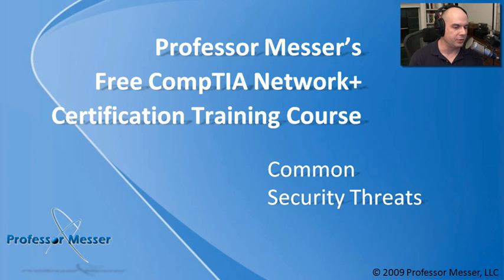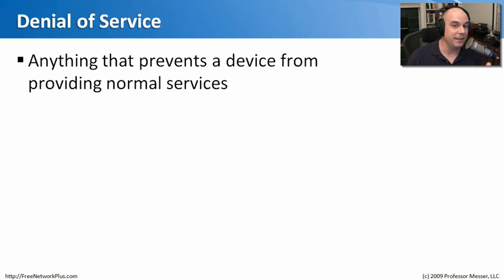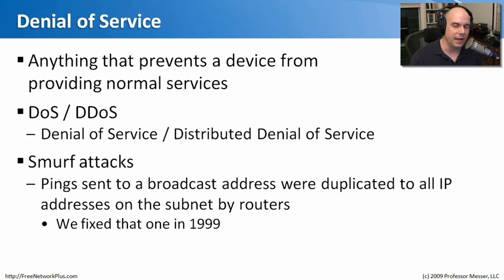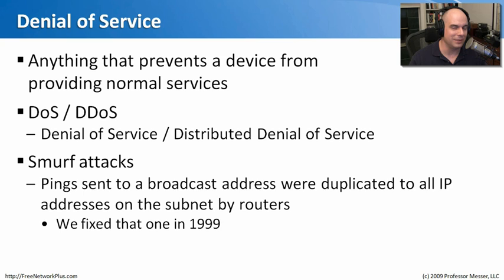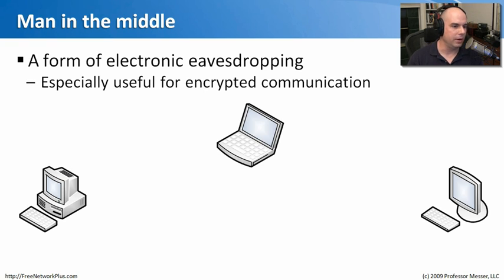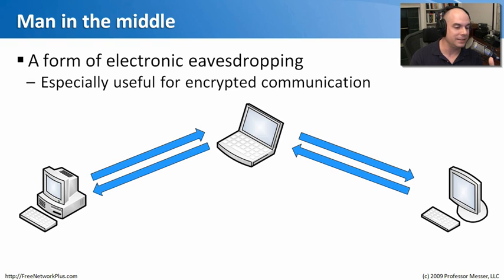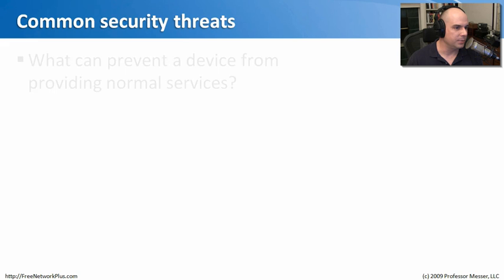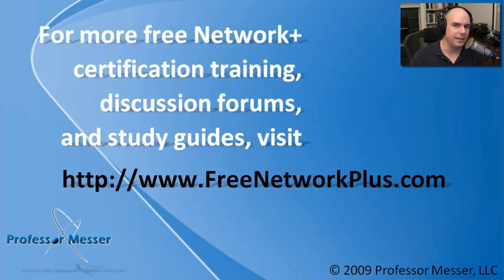Common Security Threats - CompTIA Network+ N10-004: 6.6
The security of the network is a never-ending struggle against the bad guys. In this video, you'll learn about the most common security threats and what you can do to protect your network resources. We'll discuss denial of service attacks, viruses, worms, man in the middle attacks, rogue access points, social engineering, and phishing. We'll also show you how policies and procedures, user training, and patching can help mitigate these security problems in your network.